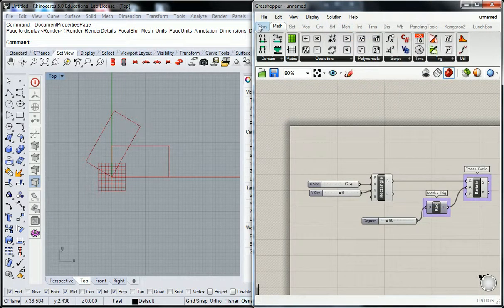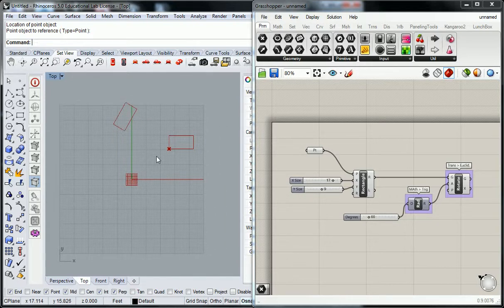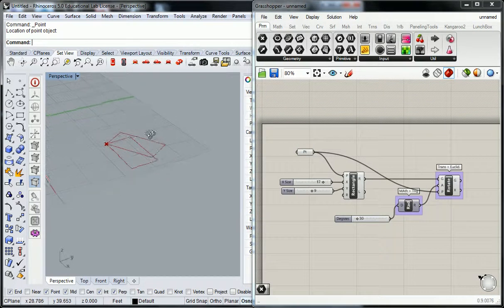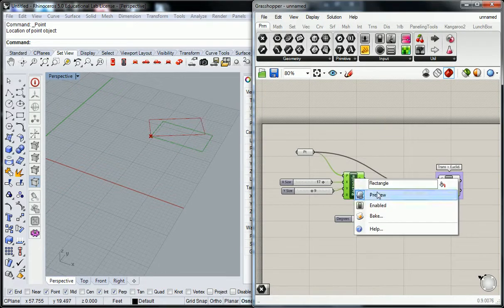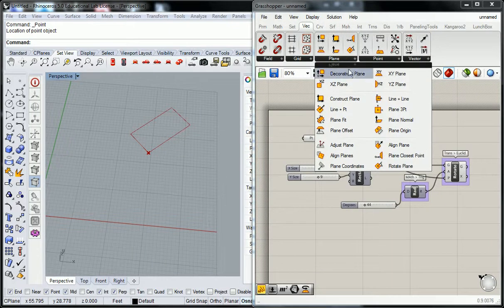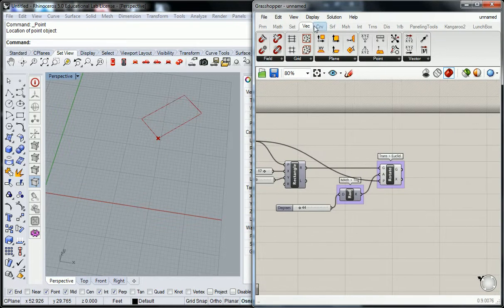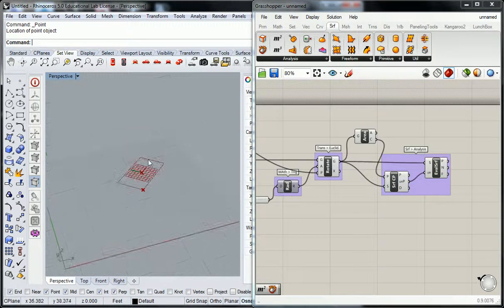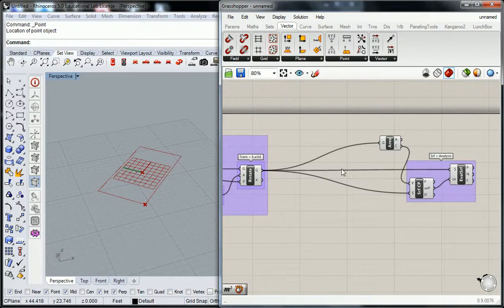65 - Grasshopper - Prep for Rotation